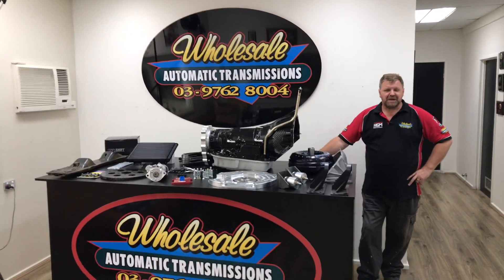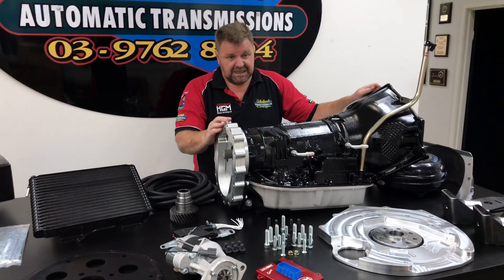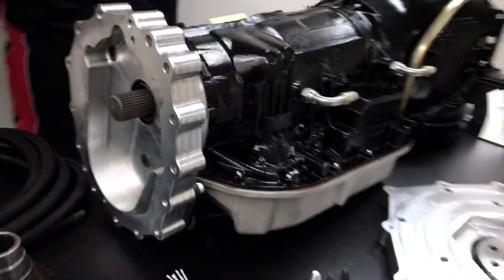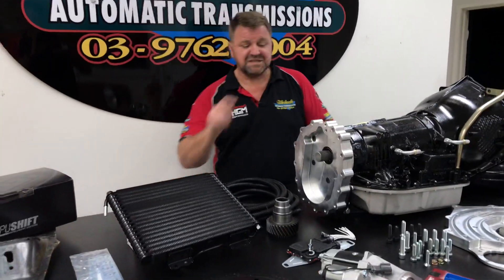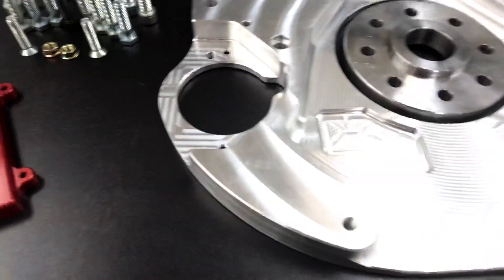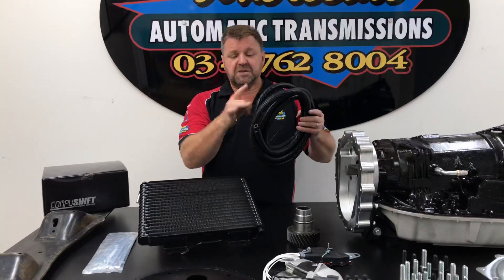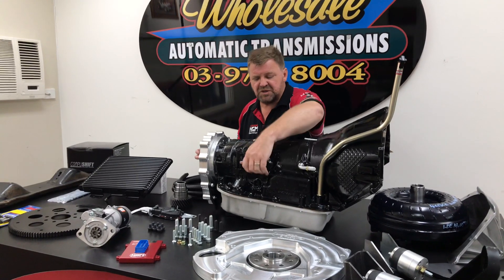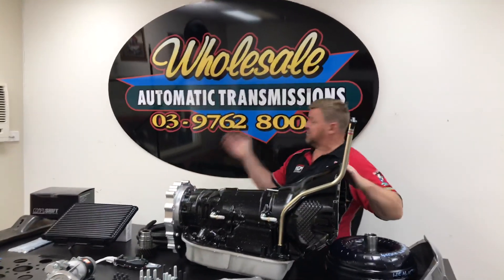Nissan GU Patrol 6BT Cummins to 4L80E Automatic Conversion Kit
We lay a full Nissan Patrol 6BT Cummins to 4L80E conversion kit out and go through each item.